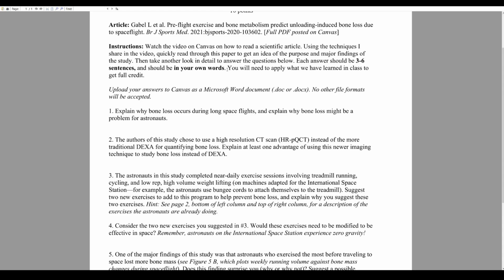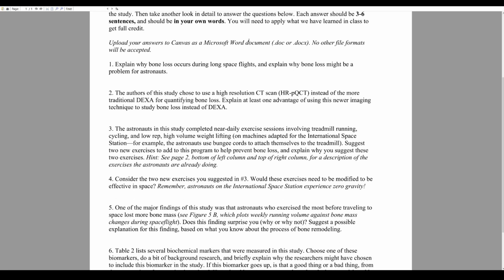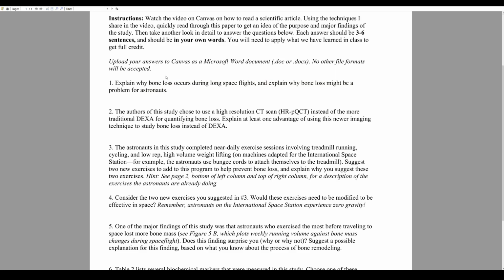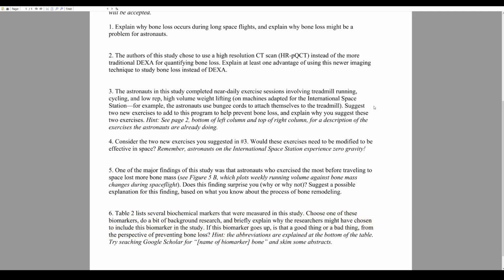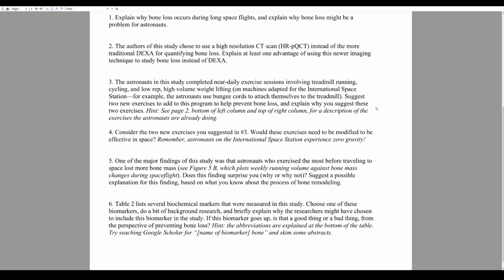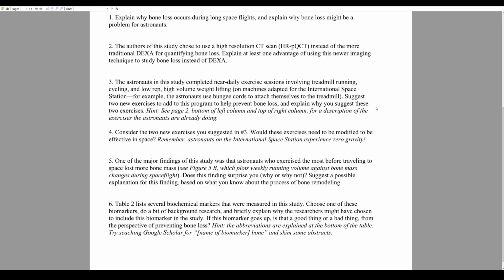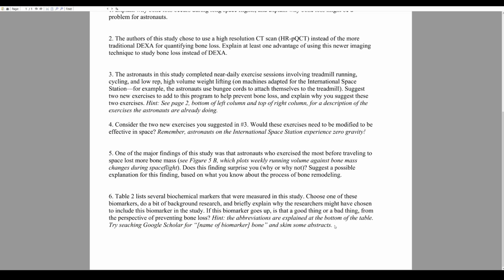K305 Week 6 - 15 - Article Analysis 1